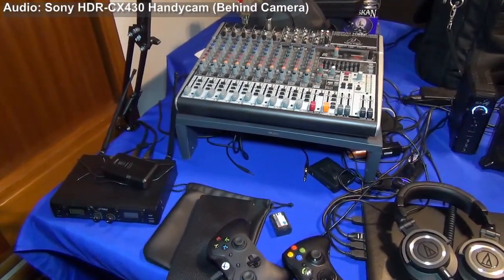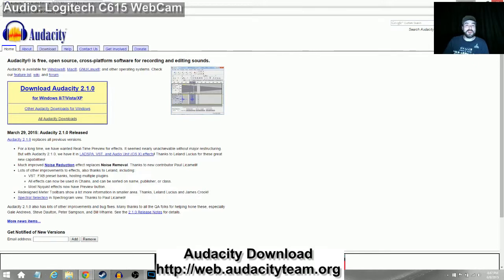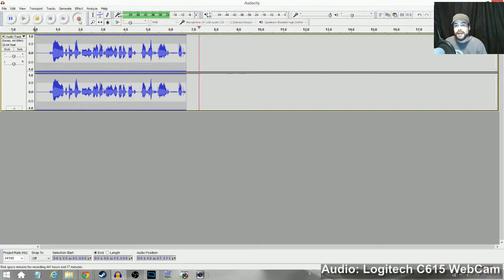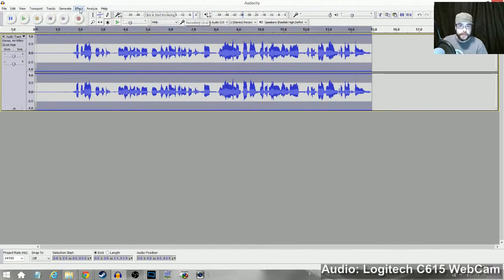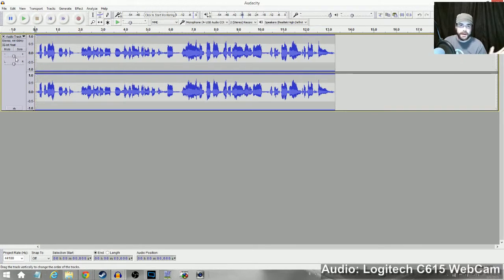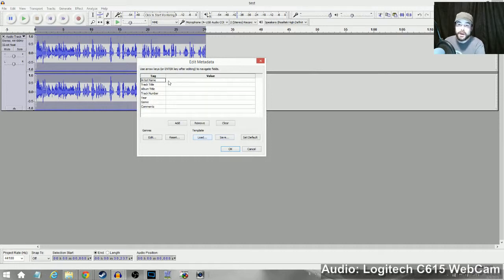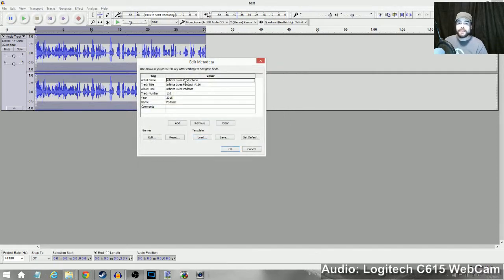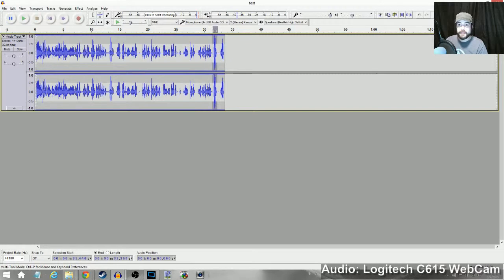Mic Check: Podcasting...Basics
After recording and listening to many podcasts, both professional and amateur, I've had enough.  I've had enough!  I understand that the quality of the content of a podcast is up to the people behind the mic.

However, the quality of the recording is in the hands of us all.  You don't have to drop major money on making your podcast sound semi-professional.  What you say is up to you.  How you sound saying it, if you join me, will sound pretty damned good.

In this episode, we record our first podcast and eliminate audio problems like hissing, humming, buzzing, and dead air.

Making a great podcast depends on both the creativity of your mind and the ability of the engineer to correct issues in post-production.  I want the second part to be easy and fun.

In this part, we use Audacity (and the LAME MP3 encoder library), a Sony HDR-CX430 Handycam, and a Logitech C615 WebCam.  Indirectly, we use a Behringer X1832 USB mixer, an Audio-Technica AT2035 microphone, and Audio-Technica ATH-M50x headphones.  All audio (and video) devices directly used are listed as they are used.  Also, the video capture from my PC is done via XSplit.

Audio quality is lacking at times because we are making a podcast on the cheap.  Future episode will be bumped up a bit in audio quality in terms of quality equipment.